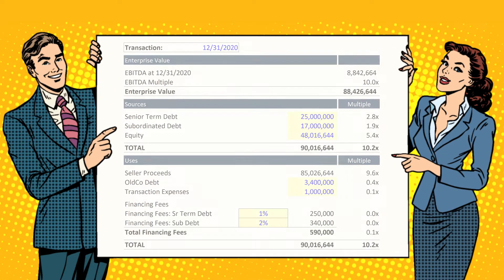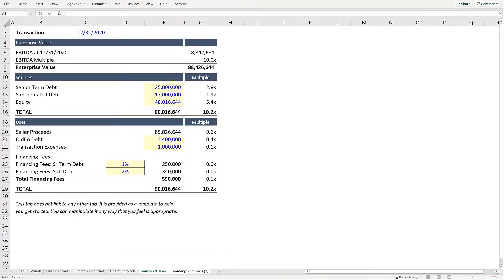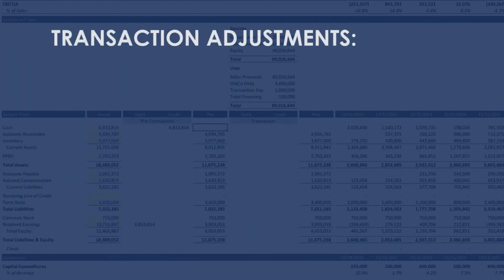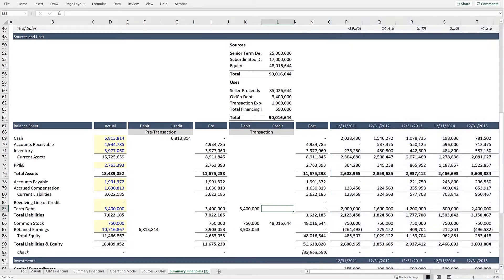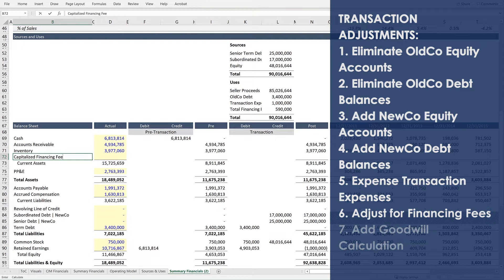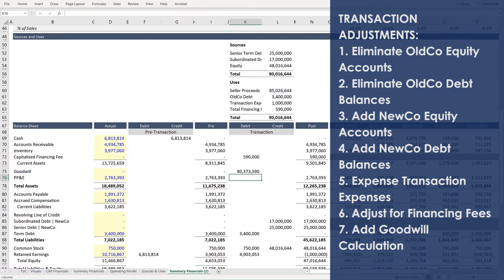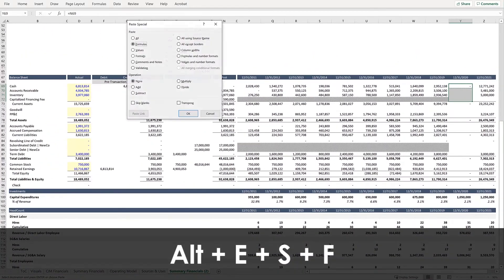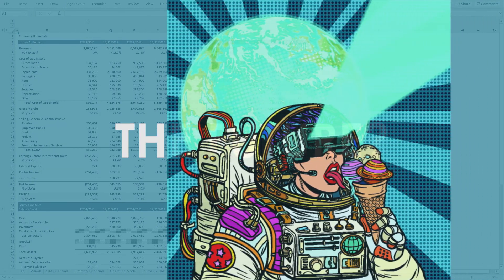Purchase Price Allocation in an LBO Model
This video explains how to link the information contained in the sources and uses table to the balance sheet adjustments required to record an acquisition in an LBO model.

RELATED LINKS

Course on ASM: Recording the Transaction (Excel Template and Notes)